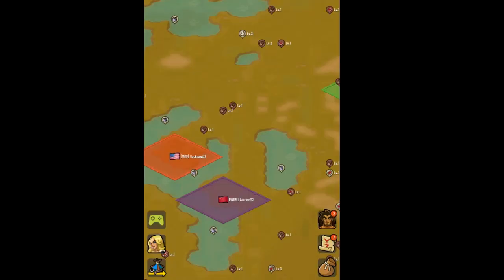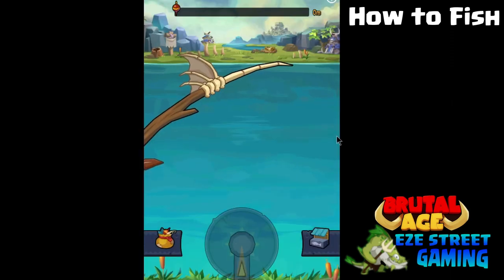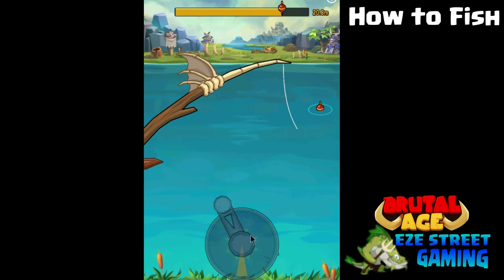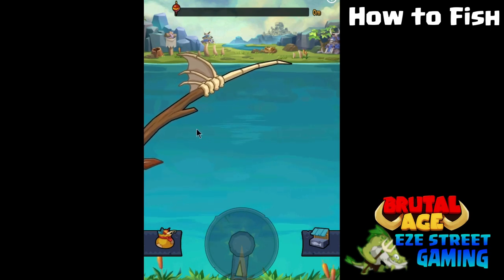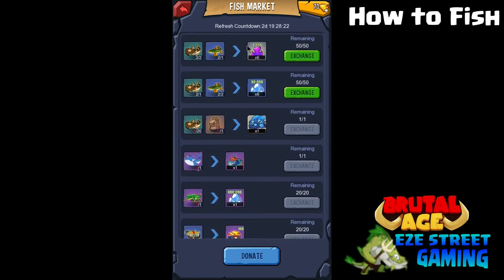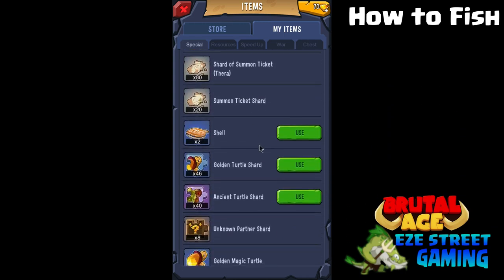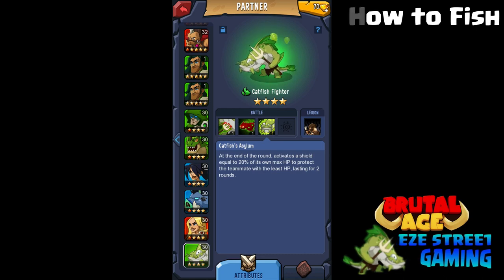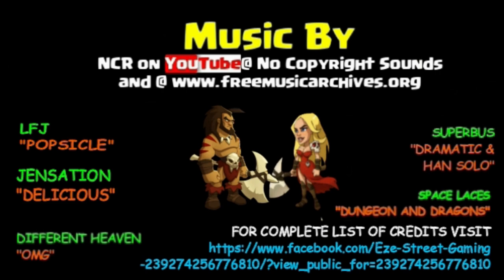Brutal Age Horde Invasion | How to Fish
How to Fish in Brutal Age Horde Invasion

so many new players ask how to fish and then once they learn a little they ask how to get a "perfect cast" I go over it all from start to finish in this video.